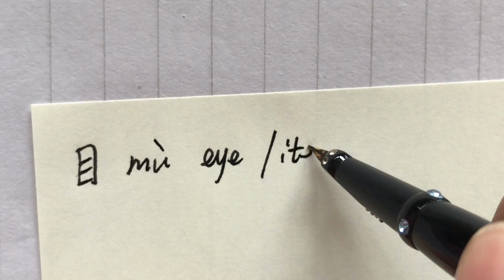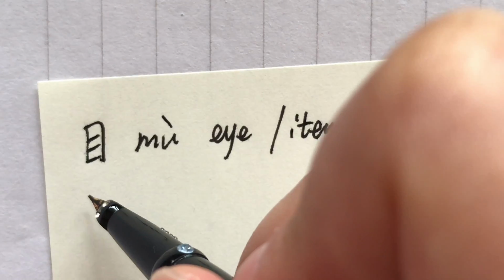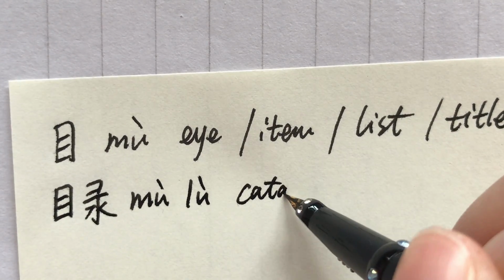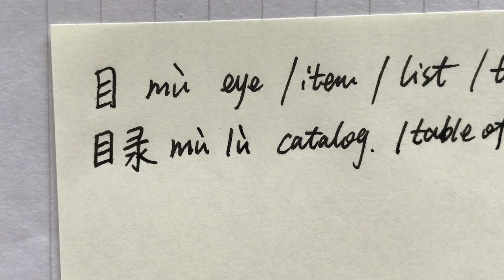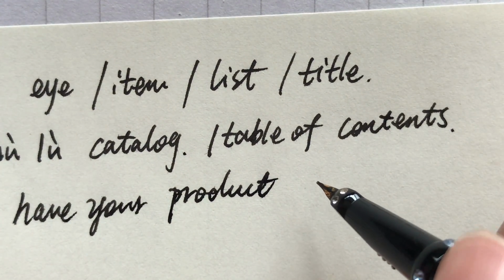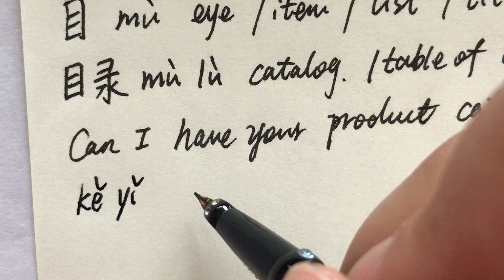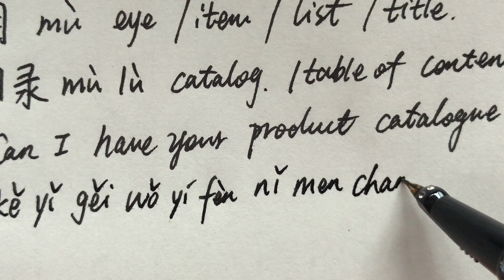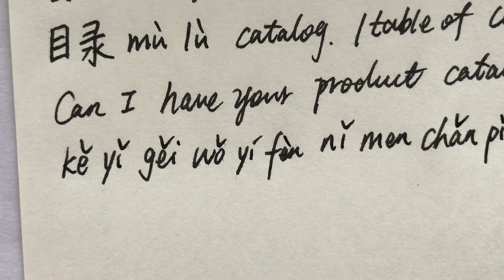Writing Chinese characters daily | 目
目 mù eye/item/list/title
目录 mù lù catalog / table of contents
Can I have your product catalogue?
kě yǐ gěi wǒ yí fèn nǐ men chǎn pǐn mù lù ma ？
可以给我一份你们产品目录吗？